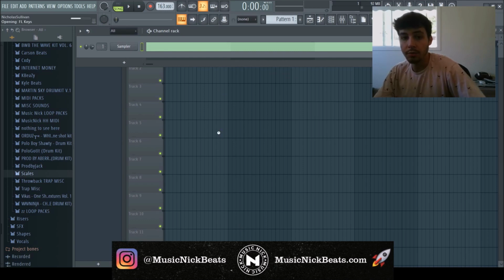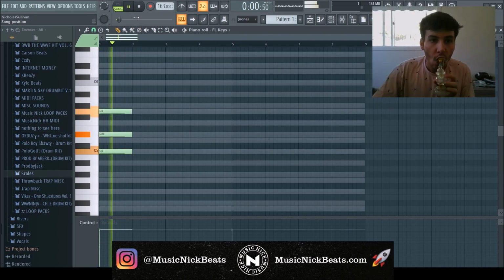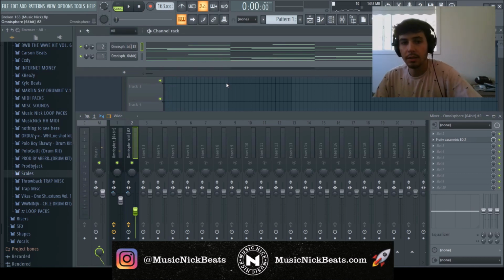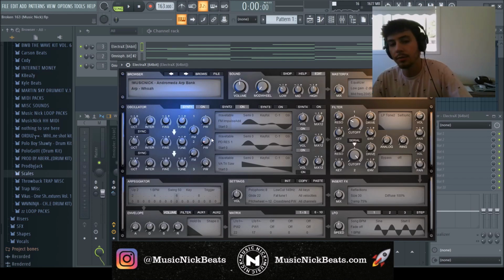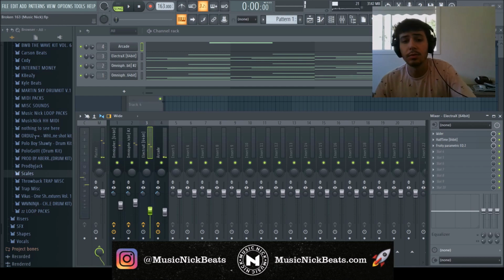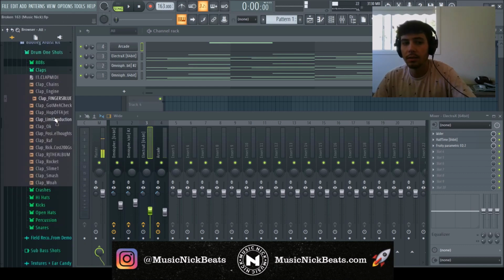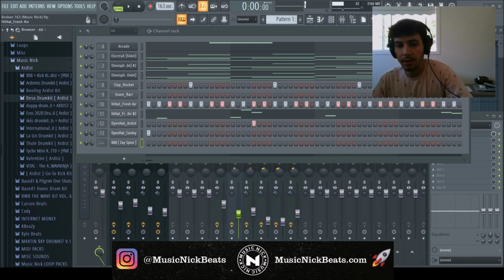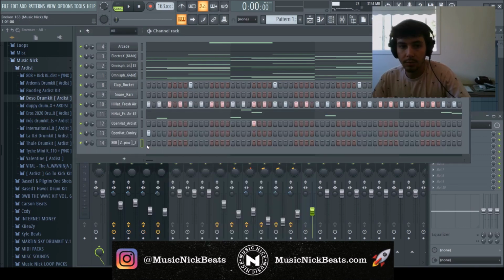MAKING A BEAT FROM SCRATCH UNEDITED | Making a Beat for Lil Skies 2020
COOK UP SERIES EPISODE 259

MUSICNICKBEATS.com